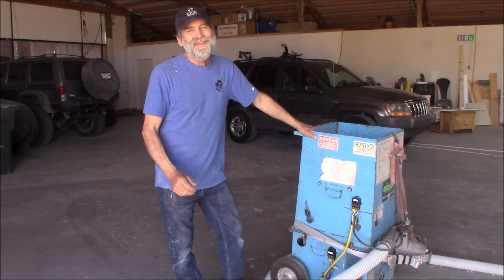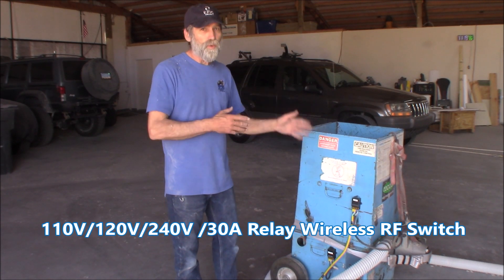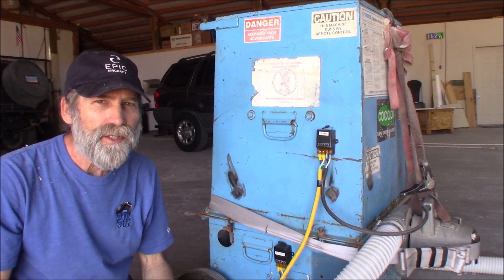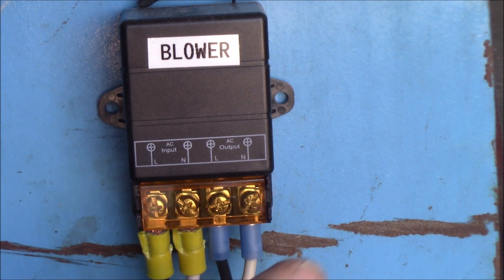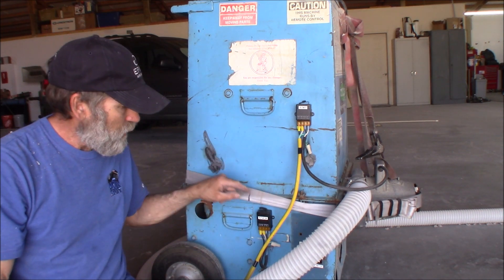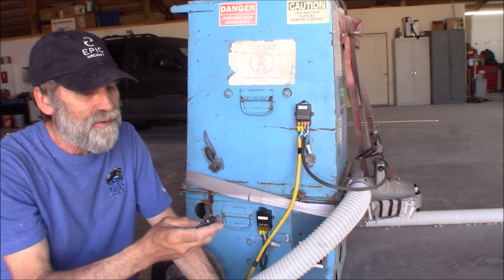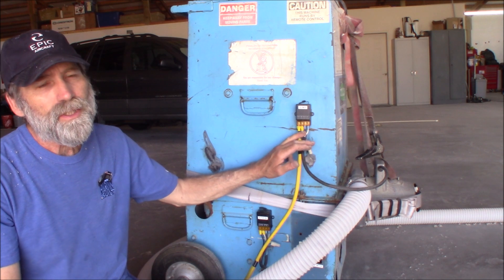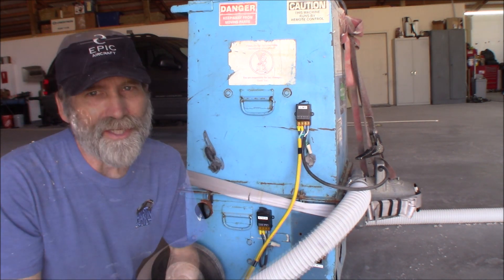How To Add A Wireless Remote Control To An Appliance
Here is an easy way to add a wireless remote control to almost any appliance or lighting. I added two wireless remotes to an insulation blower, one for the blower motor and another for the actuator.

YETOR Wireless Remote RF Switch
AC 110V 220V 240V Remote Control Switch
Thomas & Betts Crimping Tool with Cutter
Wire Strippers
Yellow Heat Shrink Fork Connectors,12-10 Gauge
Blue Heat Shrink Fork Connectors,16-14 Gauge